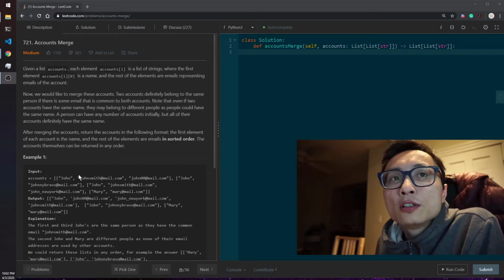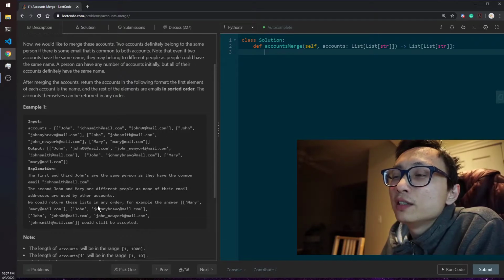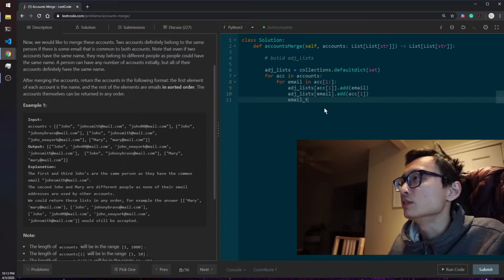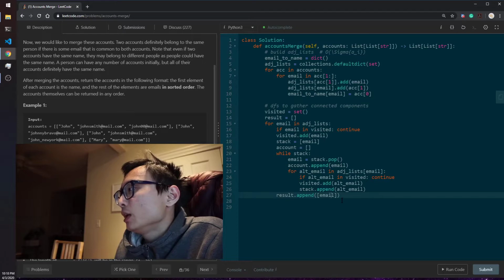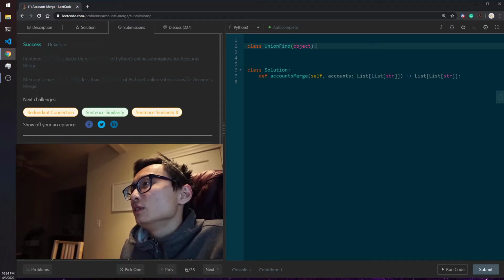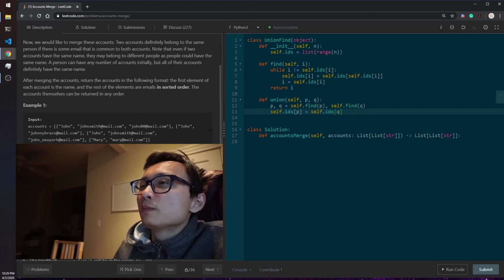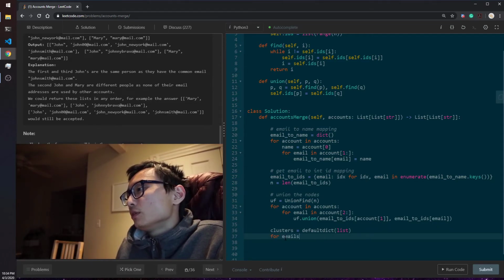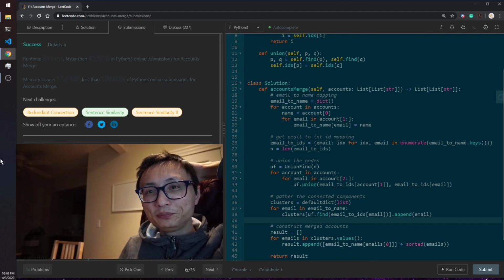Leetcode 721 Accounts Merge